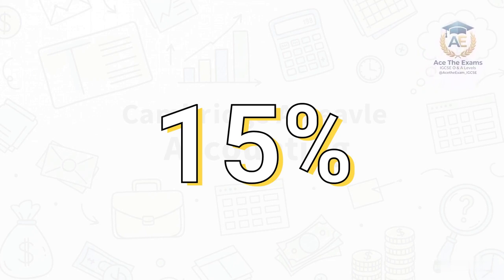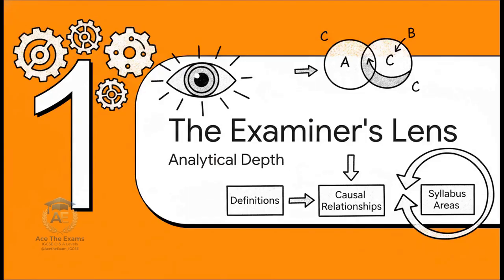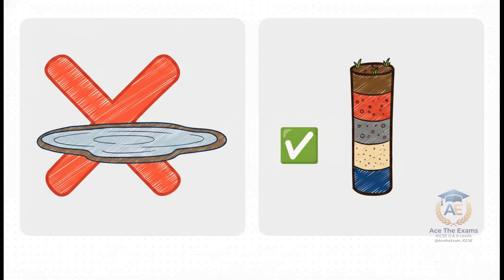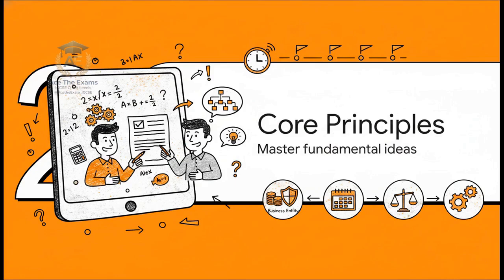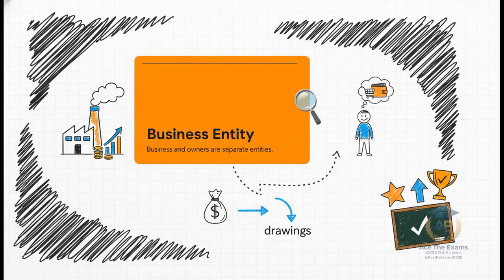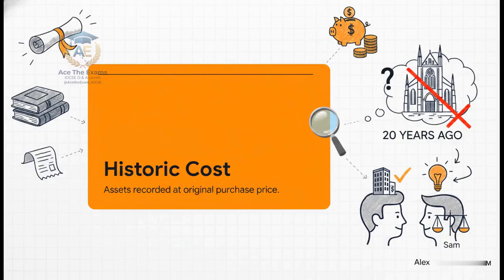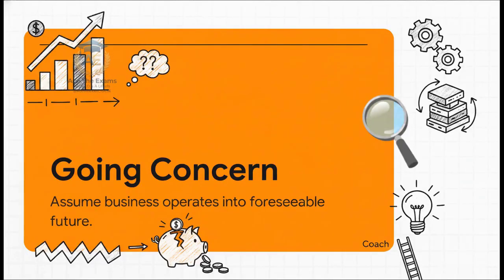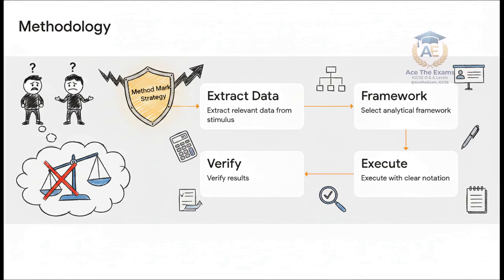008 Accounting Concepts Business Entity Historic Cost Money Measurement Going Concern Accounting ...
Welcome to Ace The Exams! In this comprehensive structured lesson, we master: Accounting Concepts Business Entity Historic Cost Money Measurement Going Concern.

📚 What You'll Learn in This Video:
- Clear explanations of Accounting Concepts Business Entity Historic Cost Money Measurement Going Concern